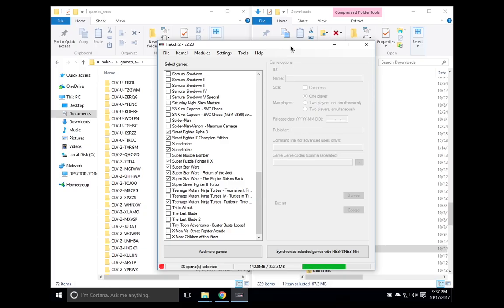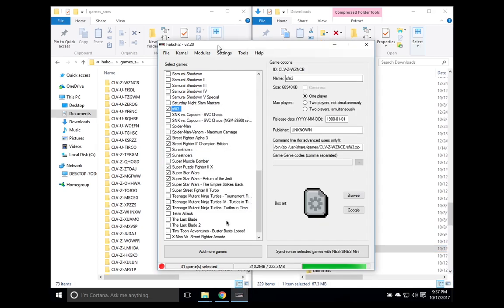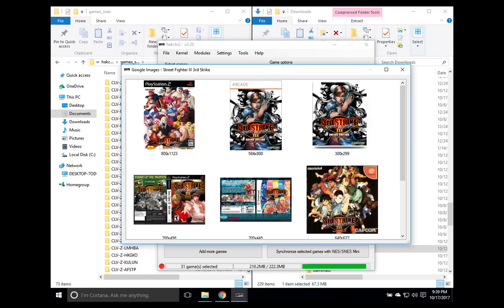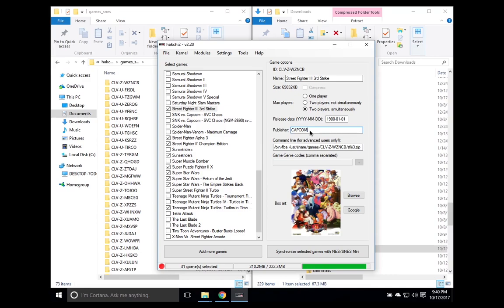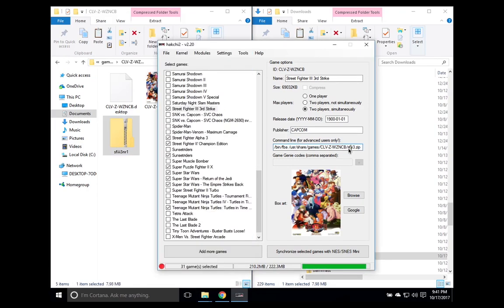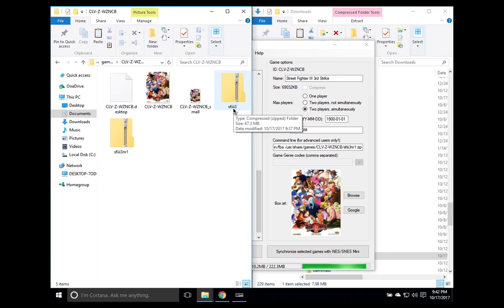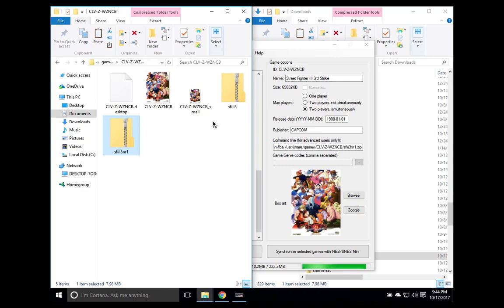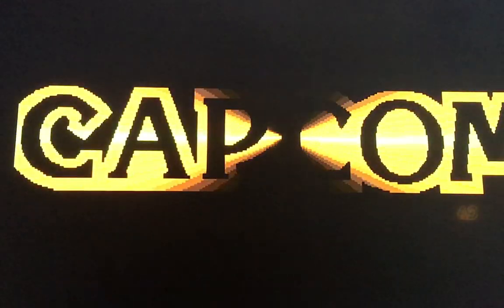How to play Street Fighter III 3rd Strike or ANY CPS3 ROM on the SNES CLASSIC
This video is a tutorial on how to install CPS3 roms, like Street Fighter III: 3rd Strike, 2nd Impact, Jojo's Bizarre Adventure and Warzard on the Super NIntendo Classic Edition (SNES mini) or Super Famicom Mini using HakChi2! I will also teach you how to easily find add Arcade box art on HakChi2, and explain the differences between parent and child roms.

Command Line arguments (make sure to leave a space at the end):
CPS3: /bin/fba

You will need controller extension cables.  I use these: